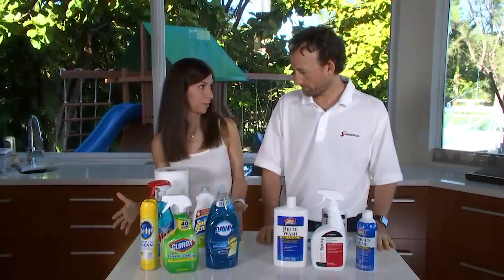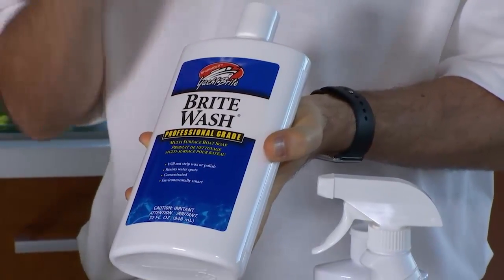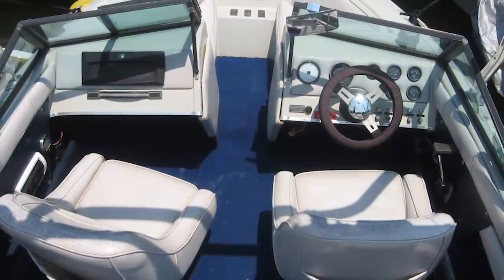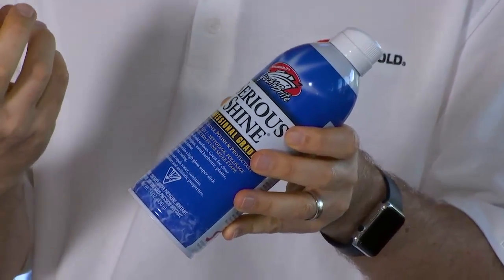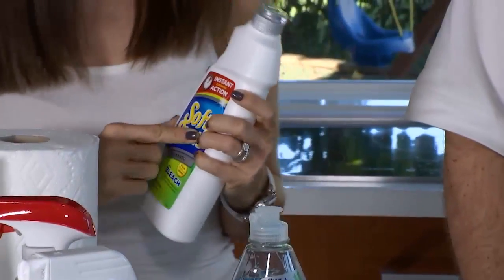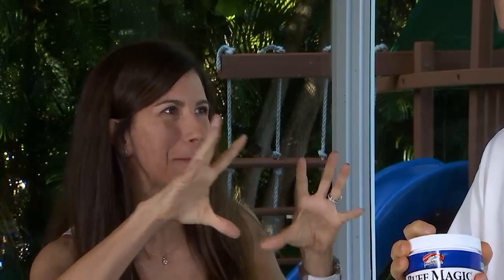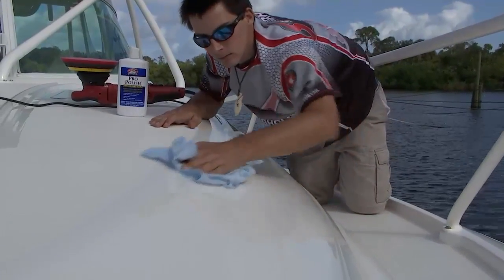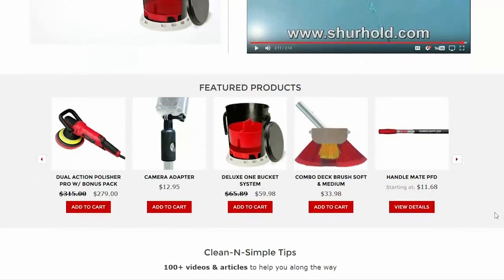Are Household Chemicals Safe for your Boat Detailing?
Detailing a boat requires specific processes and chemicals that are appropriate for your vessel's surface.  Weather detailing fiberglass or painted boat Household cleaners should be avoided.  to shop for all the great cleaners found in this video. Learn why you should avoid using harsh household products on your vessel and how to better preserve the boats value instead.